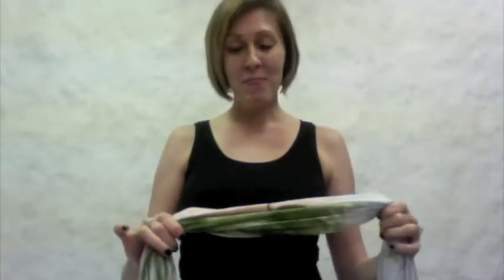The wing of an angel